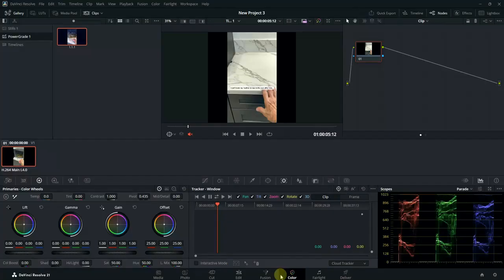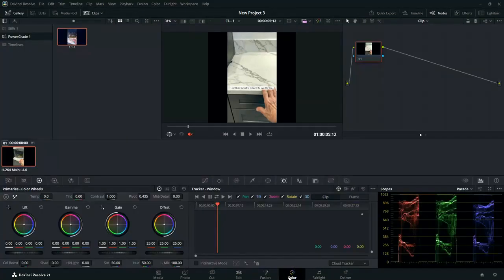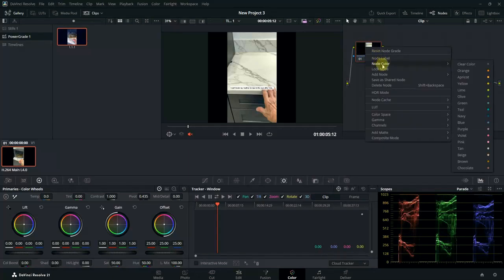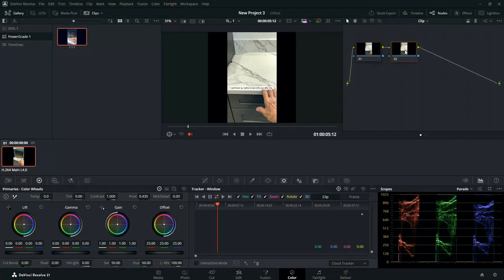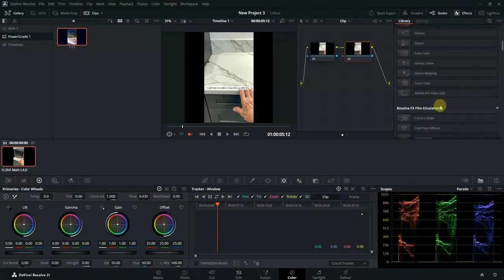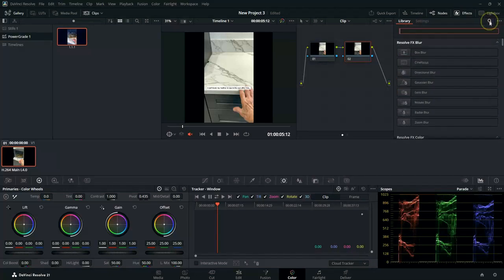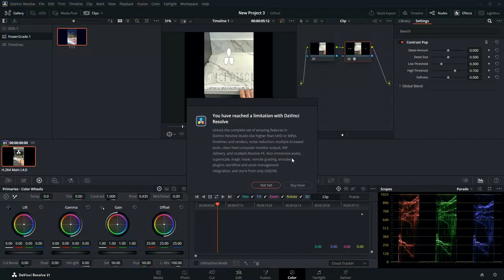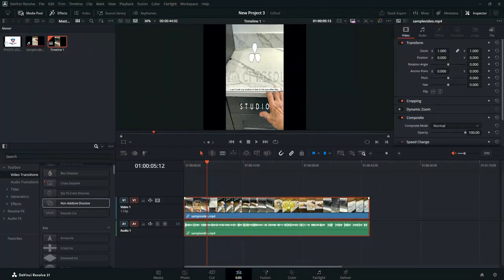How to Use Dehancer in DaVinci Resolve - Step by Step 2026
Learn how to use Dehancer in DaVinci Resolve.

This tutorial dives deep into the powerful Dehancer plugin, showing you how to enhance your video projects with film emulation, color grading, and creative effects. You'll learn to navigate the Dehancer interface, apply various film looks, and fine-tune your footage for a professional finish. Whether you're a beginner or a seasoned editor, mastering Dehancer in DaVinci Resolve will elevate your editing skills and transform your workflow.